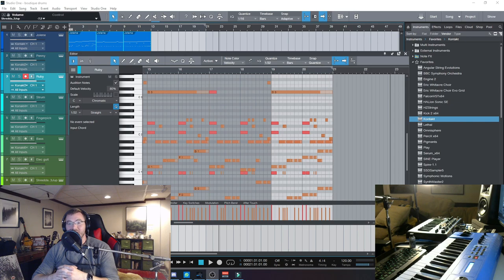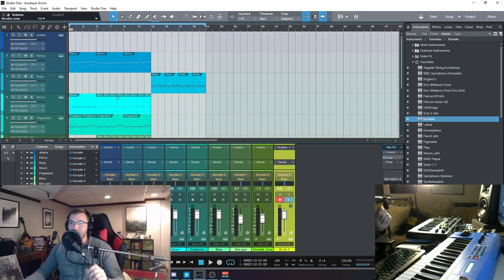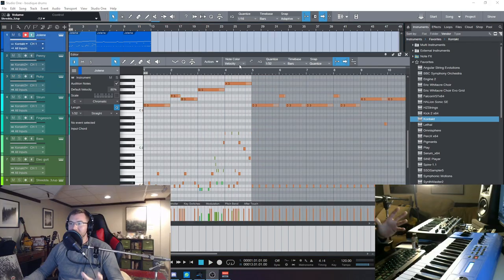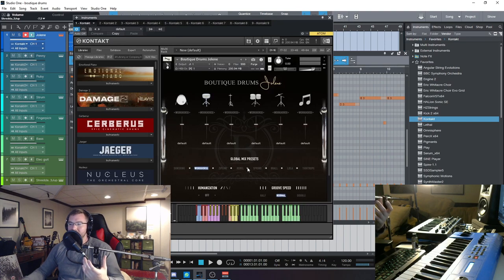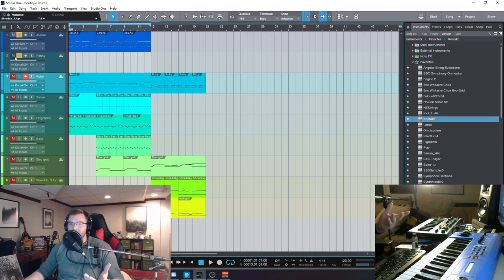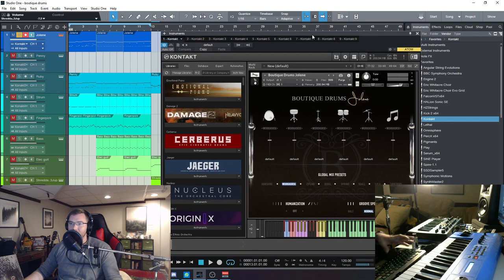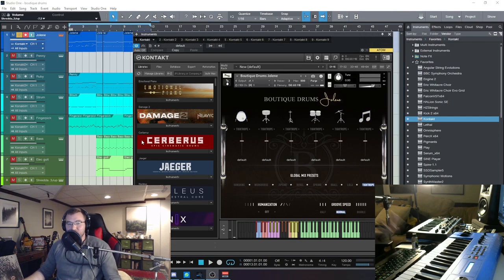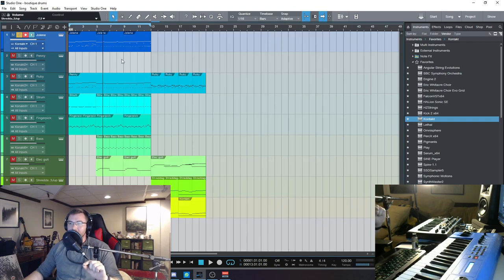Vibe Drums Bundle by Musical Sampling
Jolene is a great all rounder for rock, alternative, country, and indie music.
Ruby is the heaviest out of the three kits, great for metal and hard rock, but it’s also versatile enough for pop and hip-hop.
Penny is the most vintage sounding, aiming to sound like the classic mixes from the 60’s and 70’s.